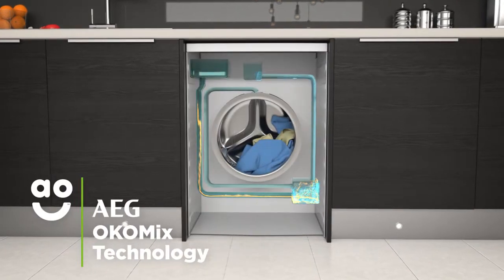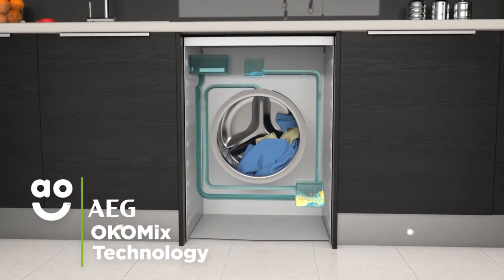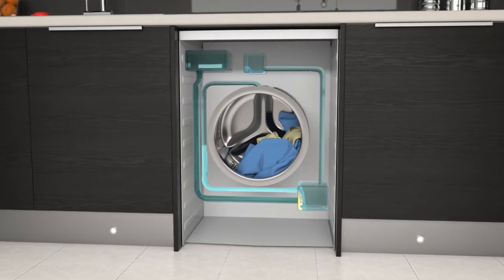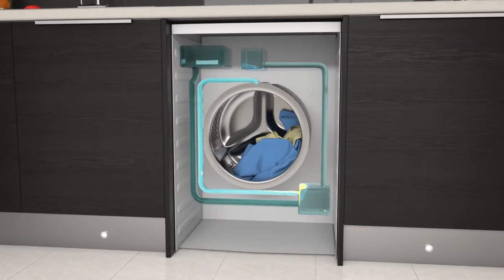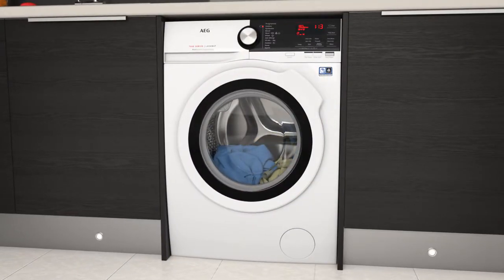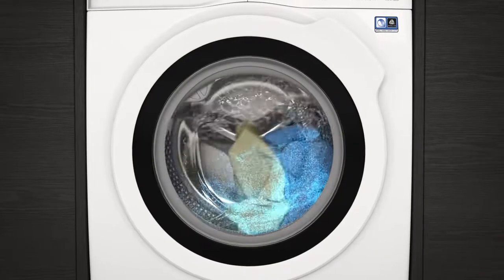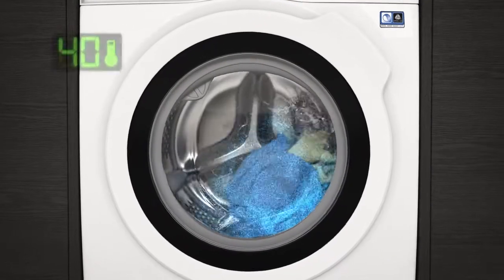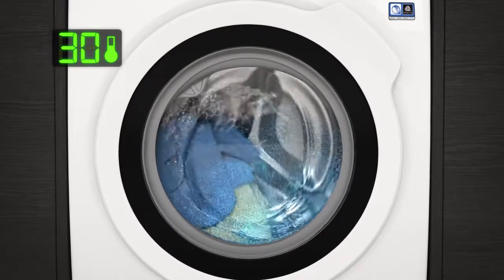AEG OKOMix Technology | Washing Machines | ao.com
See how OKOMix technology from AEG lets you get the most out of your washing liquids in our short video. It pre-mixes detergents and softeners before they enter the drum, making them even more effective during the wash programme, so your favourite items will always get a fantastic clean.